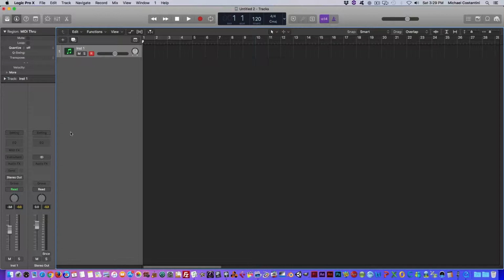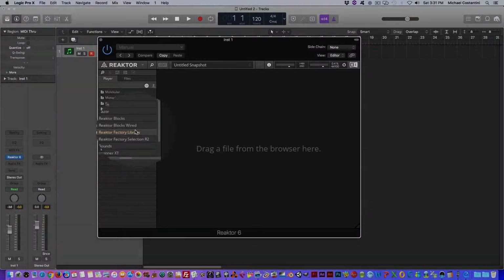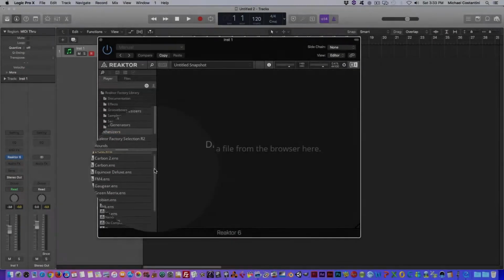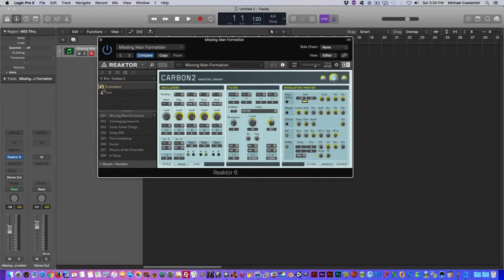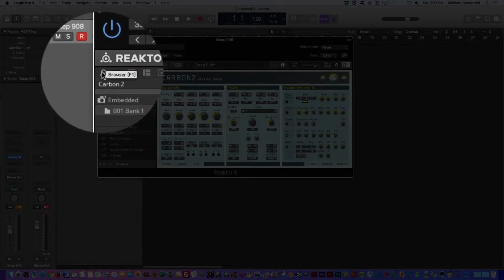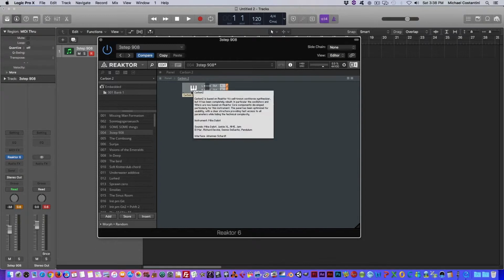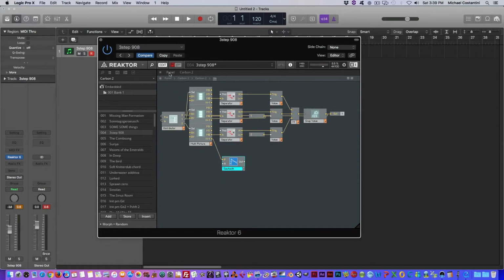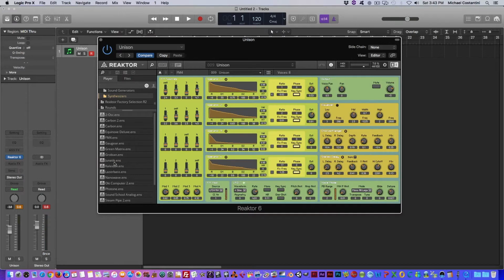Reaktor Introduction Part 1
Here is a very basic introduction to using Reaktor 6. If you are new to Reaktor and want to just get a basic understanding of the program, this tutorial may help you. Reaktor is a complex program that can do many things. Even on a basic level, there is a lot of creativity to be had.